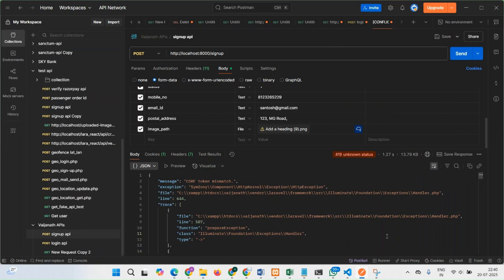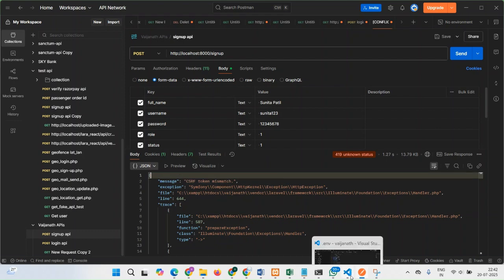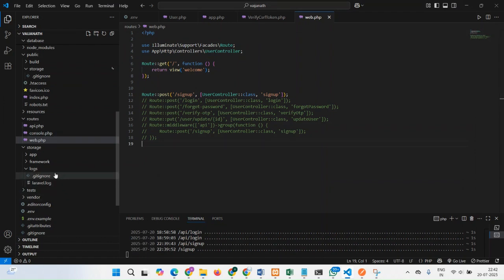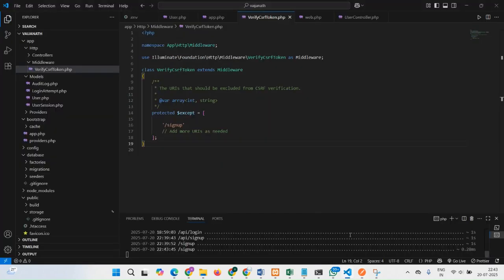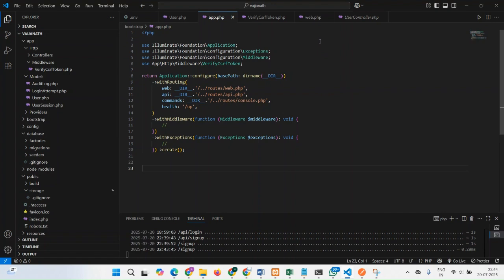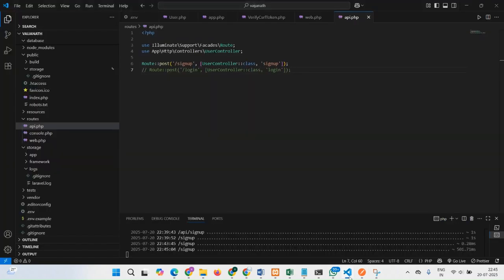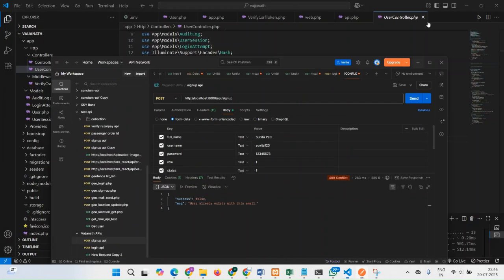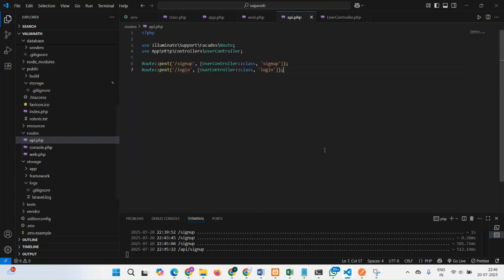[Solved] CSRF Token Mismatch Error 2025 | 419 Unkown status Error ? 419 Error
[Fixed] CSRF Token Mismatch Error 2025 | 419 Unkown status Error ? 419 Error

How to fix missing CSRF token?
How to fix CSRF token verification failed?
How to fix CSRF token invalid?
How do I disable CSRF in Chrome?
How do I fix invalid CSRF token in Postman?
How do I fix CSRF token mismatch?
How do I fix a missing CSRF token?
How do I send CSRF from postman?
How to solve CSRF token mismatch in Laravel?
How do I fix invalid CSRF token?
How to handle CSRF token in Laravel?
How to disable CSRF token in Laravel for API call?
What is error message CSRF token mismatch?